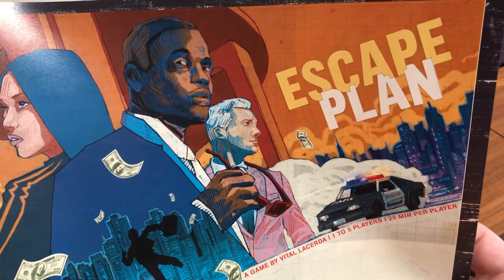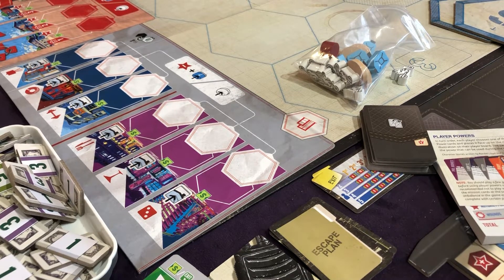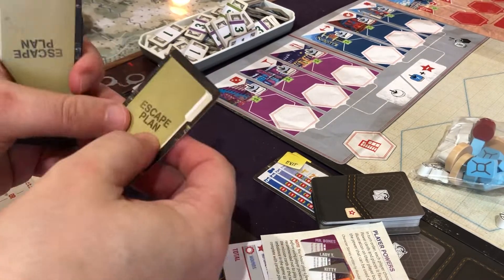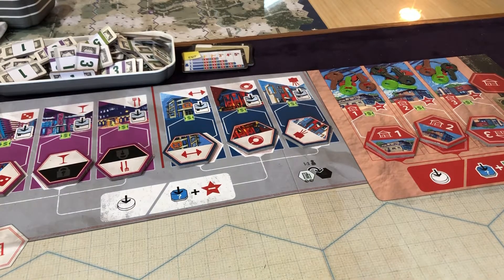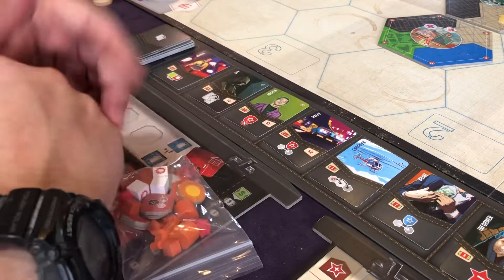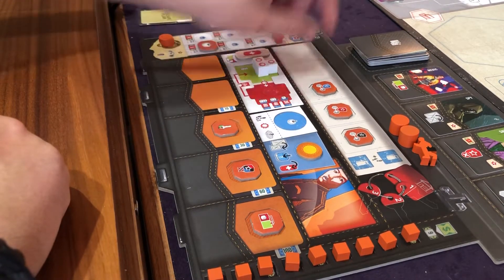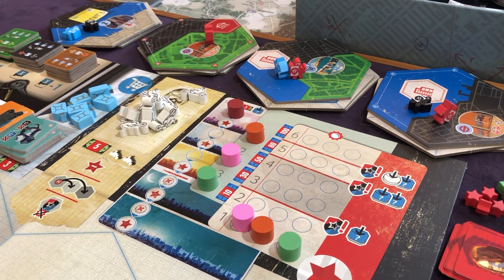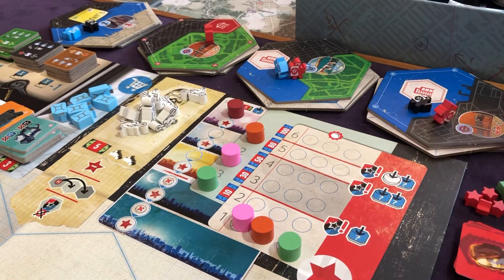Escape plan solitaire playthrough pt 1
Quick note. I screwed up the ai rule for visiting shops. I catch it when I’m doing final scoring. You will see me get it wrong several times. My apologies. The playthrough is still legit and will get you going.

Just know that when the ai bots draw a safe, they draw extra tiles and possibly cause the pool of tiles to disappear even faster. Then during scoring, the bob not only scores the best tile and discards the other.